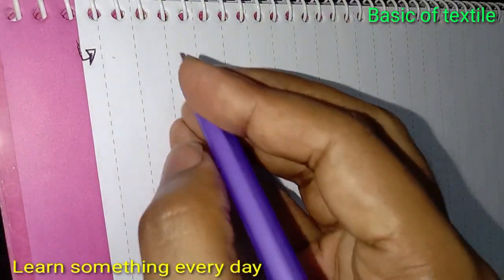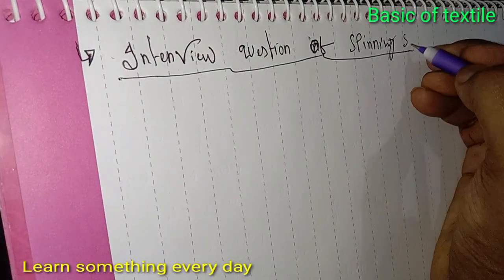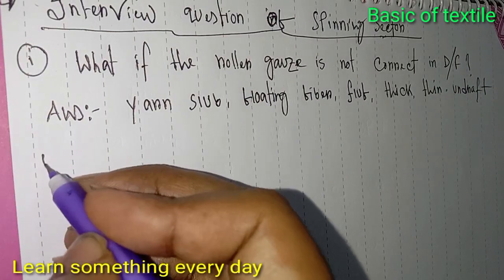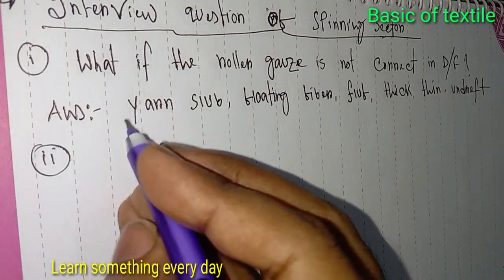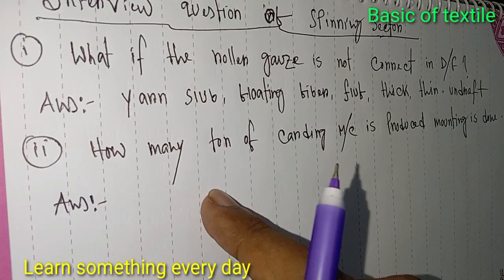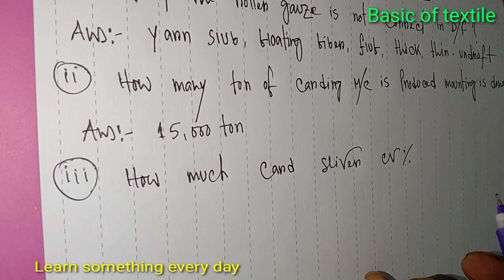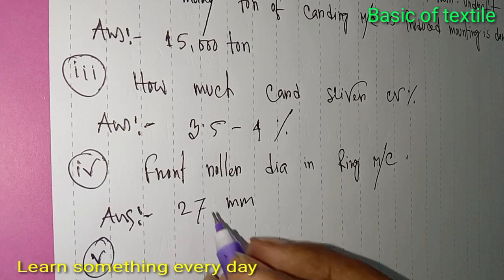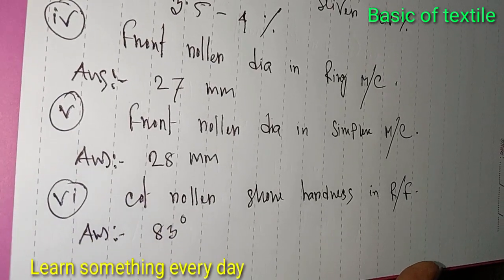interview Questions.. টেক্সটাইল ইন্টারভিউ প্রশ্ন ও সমাধান।@basicoftextile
interview Questions..
টেক্সটাইল ইন্টারভিউ প্রশ্ন ও সমাধান।